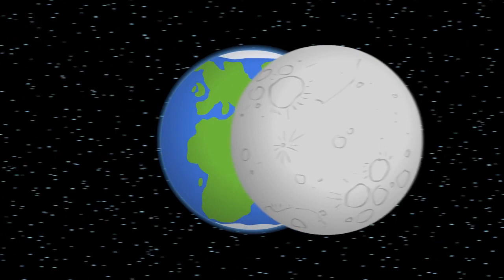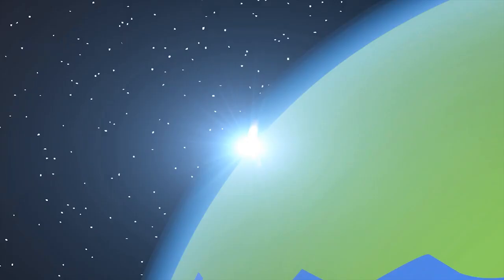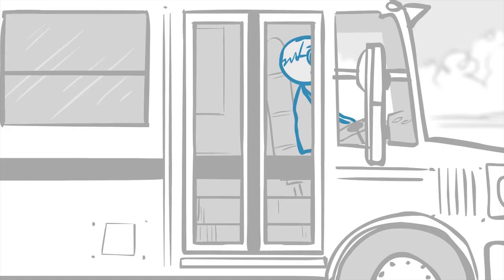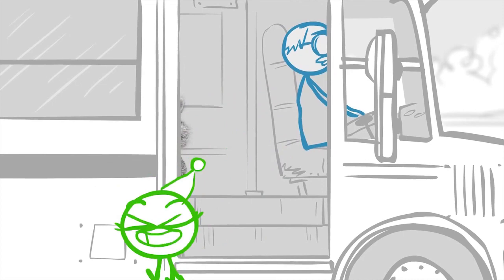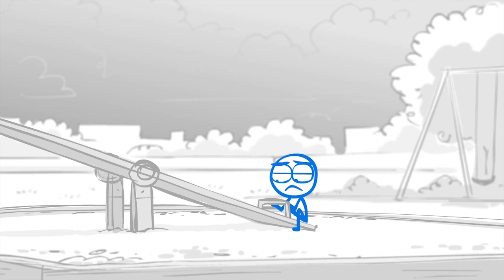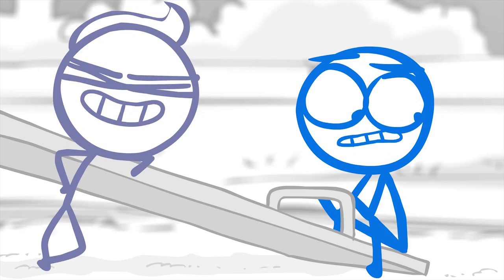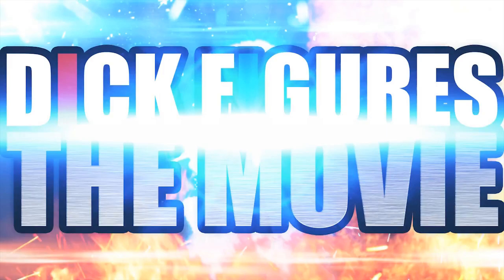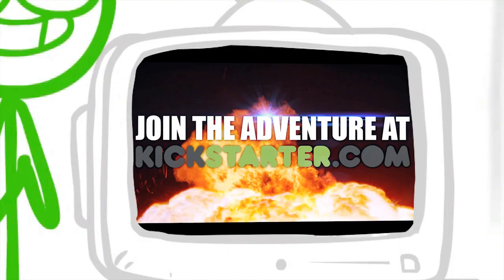Dick Figures - The Movie / Season 4 Trailer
The Following is a Non-Profit Fan Based Trailer. All rights and ownership are by those of Mondo Media. Please Support the Official Release

In Celebration of the upcoming Dick Figures Movie, this is a small fan made theatrical trailer using all of the episodes after "#35 The First Day of Cool". I have tried to make it as close to a theatrical trailer as possible, even though there is only legit footage of the real movie in episode 35. But in the future I will make a Redux.

This video was NOT made with Windows Movie Maker, but instead with Adobe.